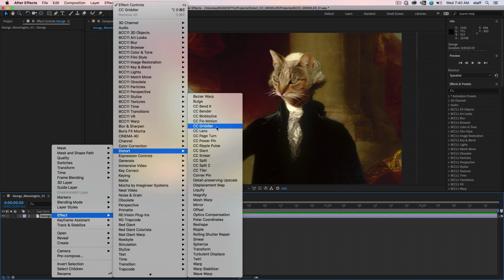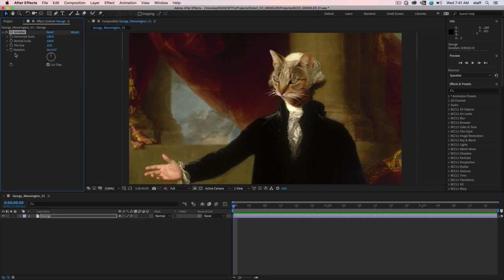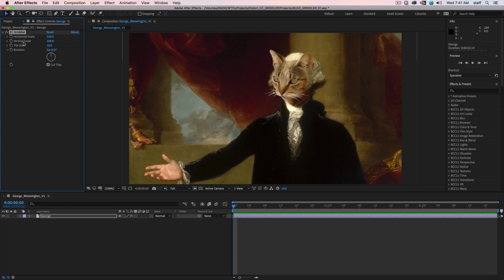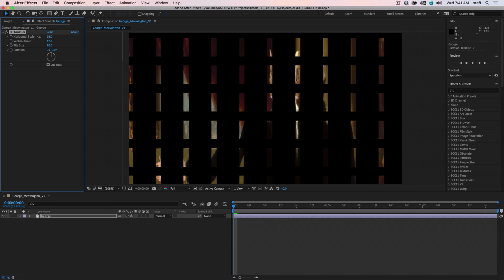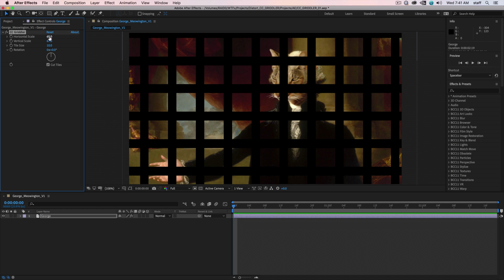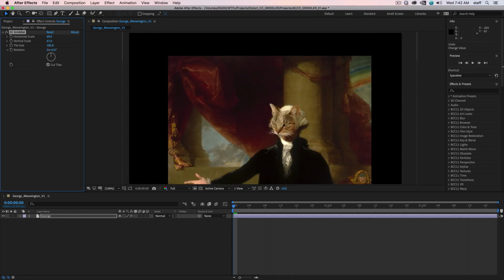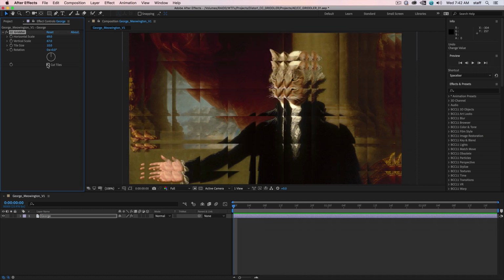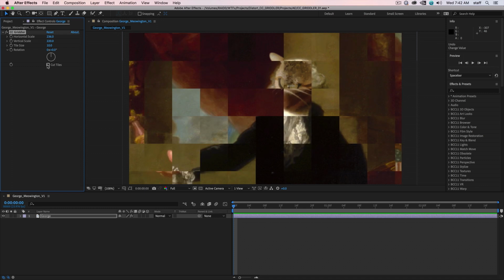After Effects Tutorial: Distort: CC Griddler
Distorts: Part 6

If you've ever looked at an effect that comes with After Effects, and wonder what it does?  This is the channel for you.  In this series, we are looking at the different Distort plugins and discuss the subtle differences between them.  Here, in part 6, we are discussing a not often used plugin; CC Griddler.  CC Griddler is great for motion graphics, animation, or making it look like a grid has been placed over your footage.